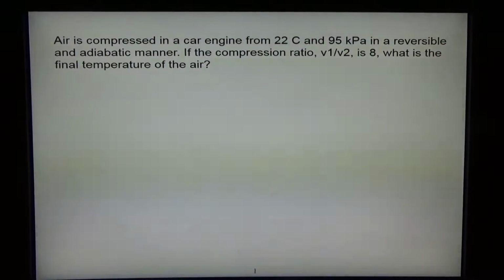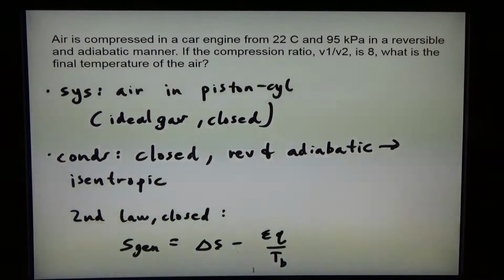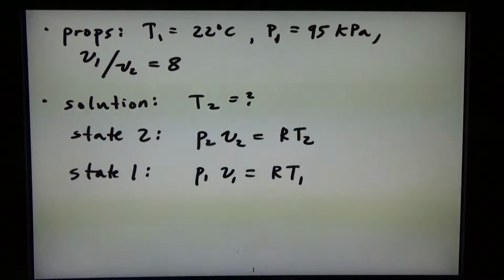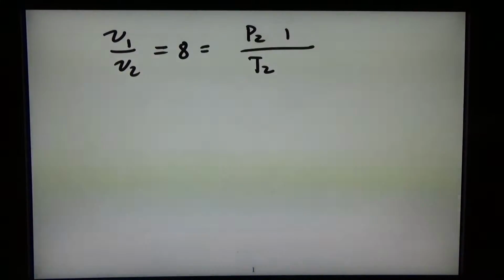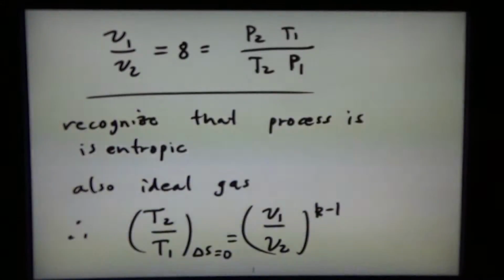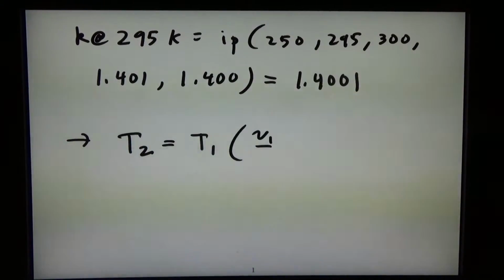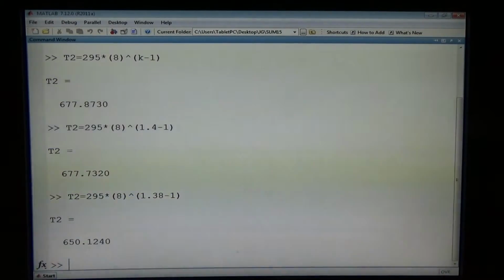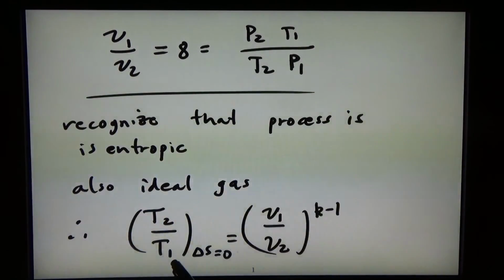ex ch6 isentropic ideal gas